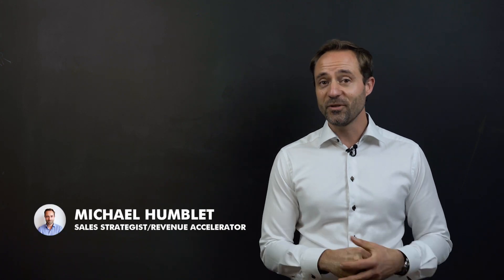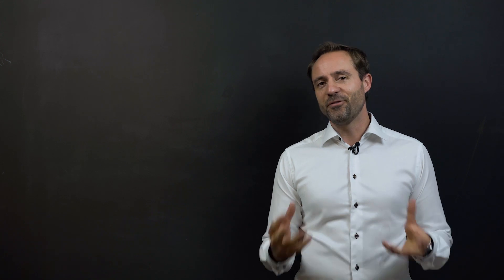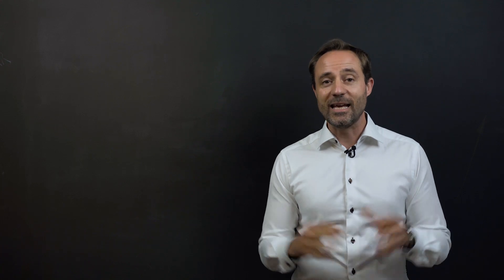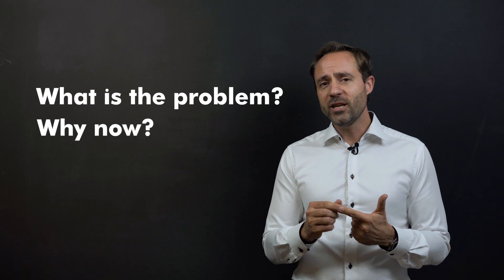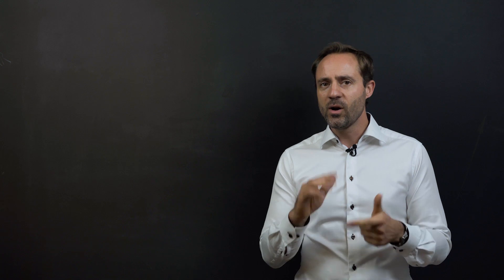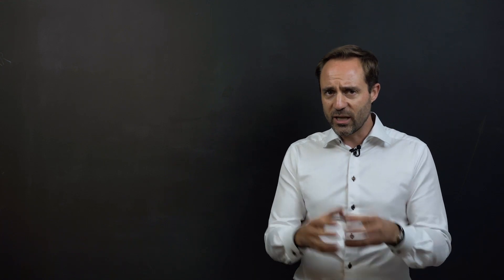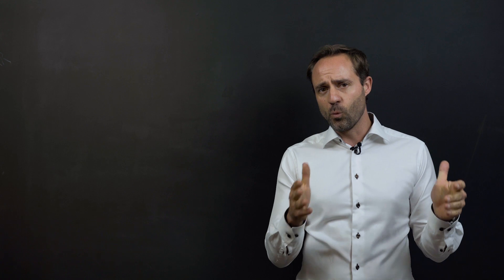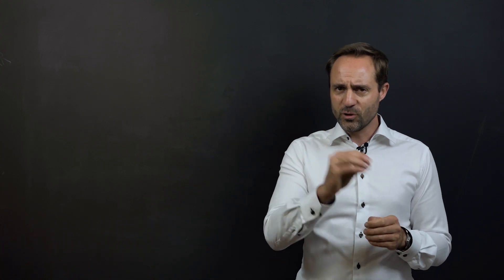Advice for starting an Inside sales job in a software B2B company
Here is some advice for when you start with an inside sales job or also called SDR (Sales Development Representative). A lot of people asked me this question so it was about time to create a movie about it.

let me know what your advice would be!

Michael Humblet is obsessed with designing, building, training and scaling sales machines and is founder of Chaomatic, focused on accelerating revenue growth in B2B sales.
Over the last year Michael helped over  +207 scale-ups to shortcut their time to revenue and accelerate their revenues. Next to this he is the host of The Sales Acceleration Show.